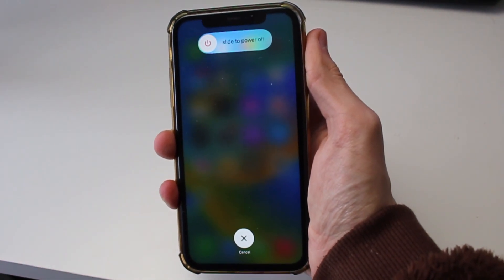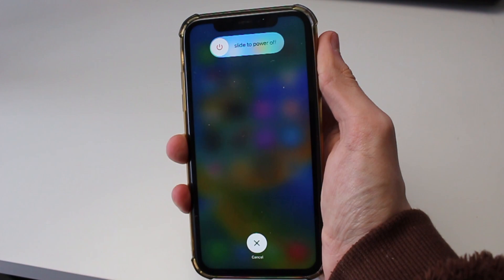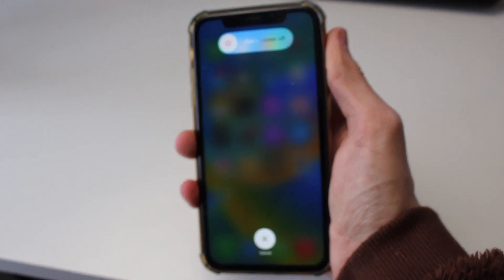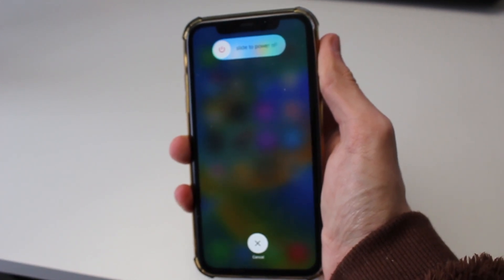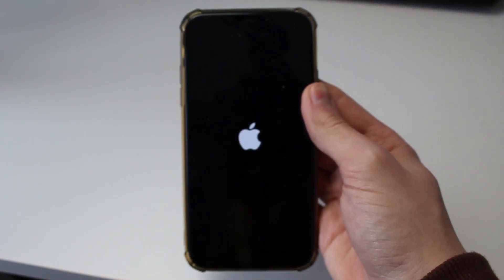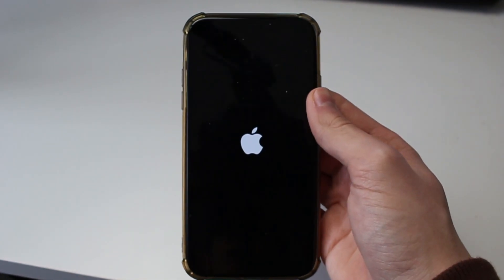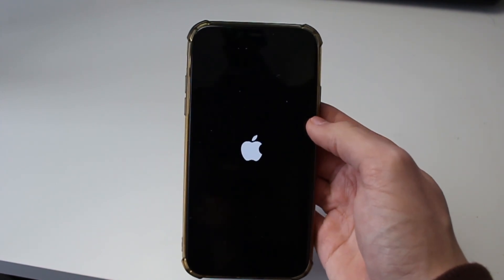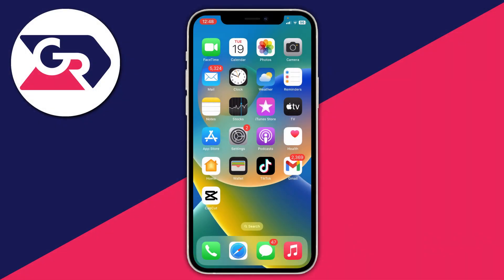Fix: WiFi Keeps Disconnecting On iPhone - Full Guide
I show you how to fix iphone wifi keeps disconnecting in this video.

GuideRealm